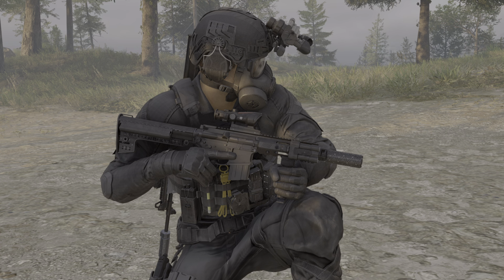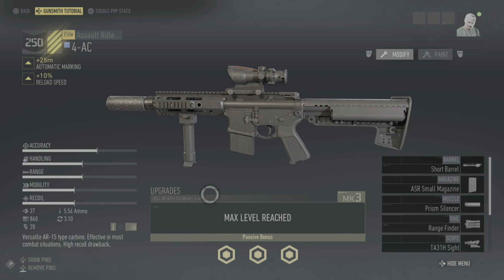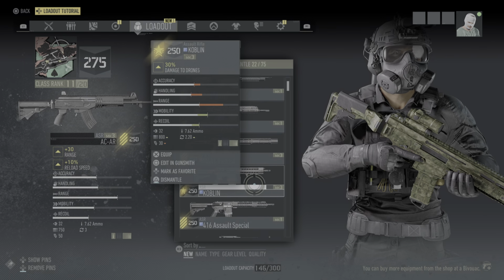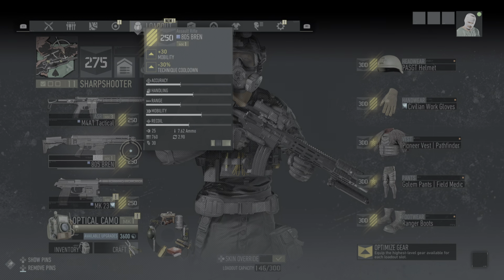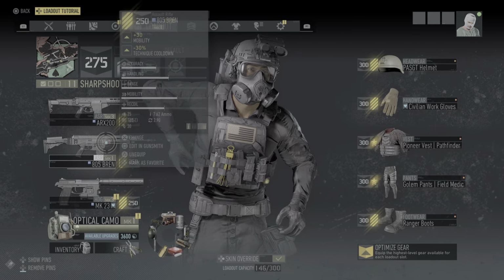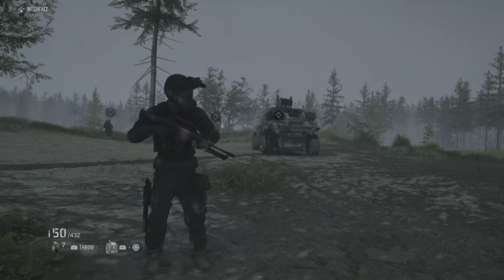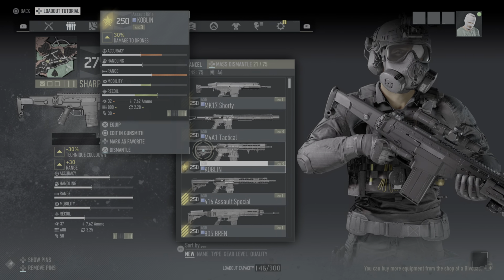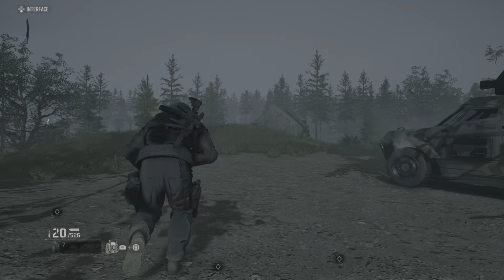Top 10 BEST Assault Rifles UPDATED 2026 | Ghost Recon Breakpoint